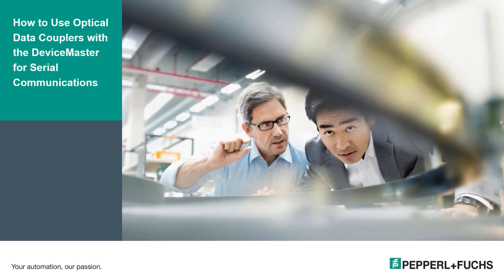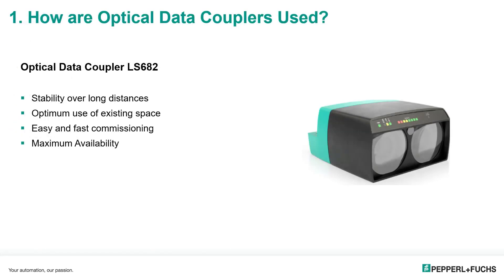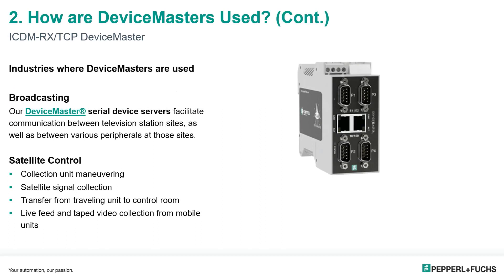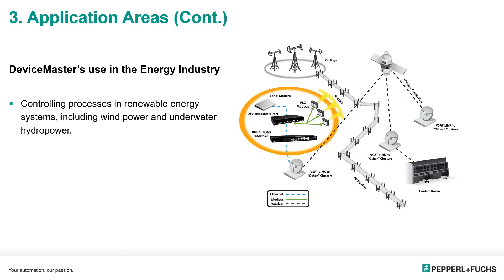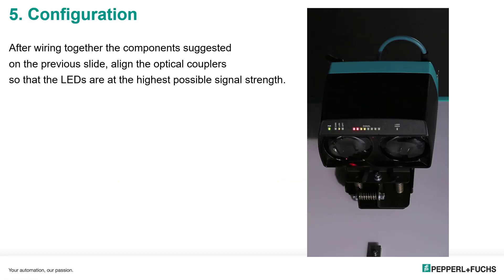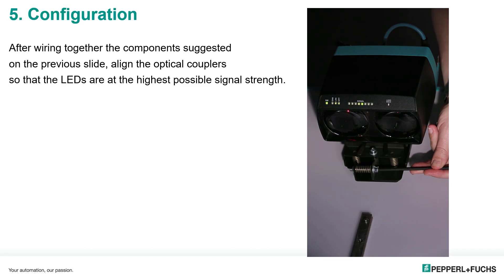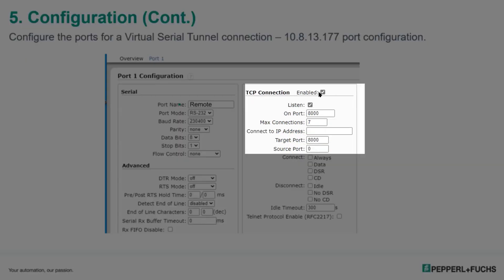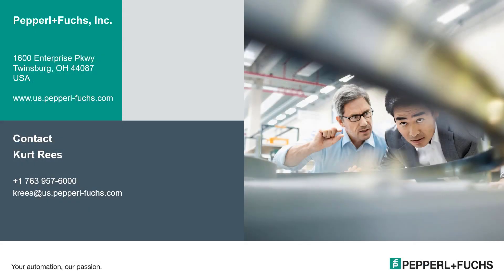How to Use Optical Data Couplers with the DeviceMaster for Serial Communications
- In this video, Field Application Engineer Kurt Rees, explains the basic concept and configuration of optical data couplers and discusses the features and application possibilities as well as their use with the DeviceMaster® for serial data transmission over an Ethernet TCP/IP network.